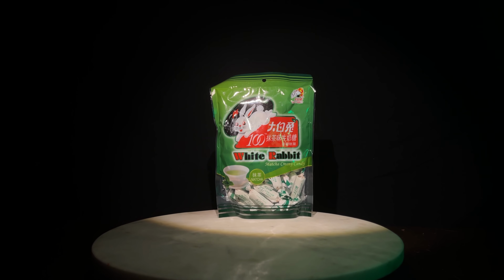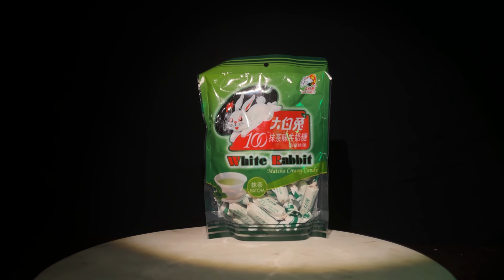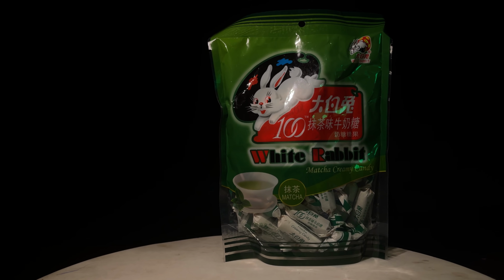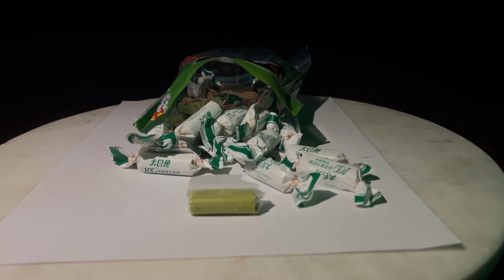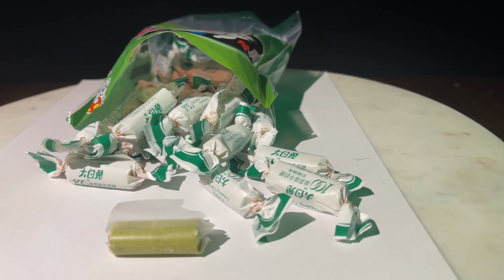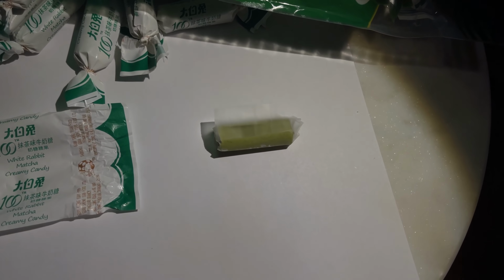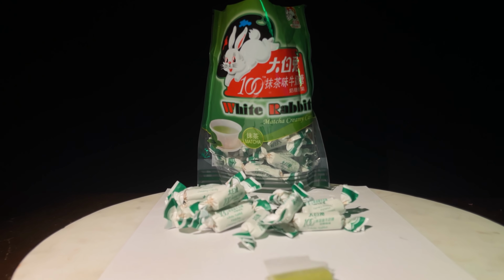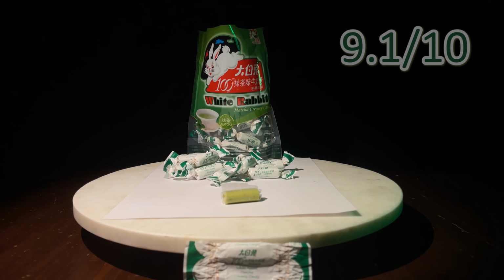The BEST White Rabbit Flavor! (China)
We have another WhiteRabbit flavor to try! This time Matcha! The wrappers stray from the tradition logo. The candy is still tough and should be nuked in the microwave for about 15 seconds to liven up the flavors and soften the candy. The Matcha flavor blends consistently well with the White Rabbit flavor. Intersnacktional 9.1/10

Please use the link below to grab a bag of this personal favorite!